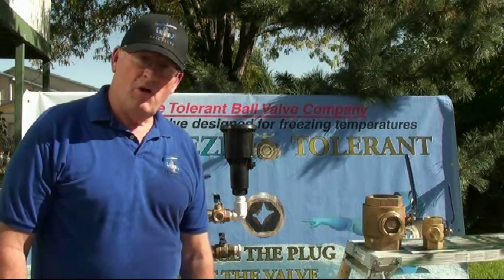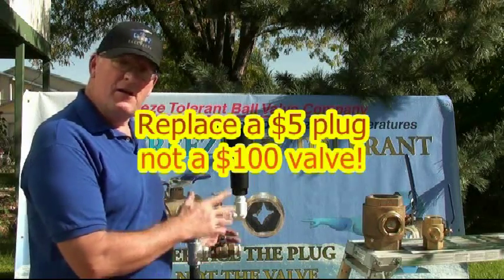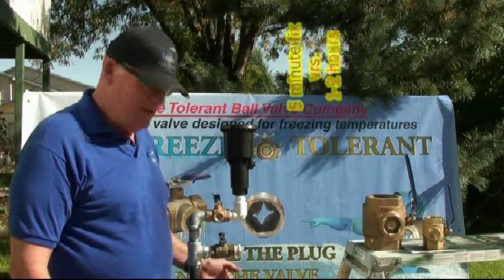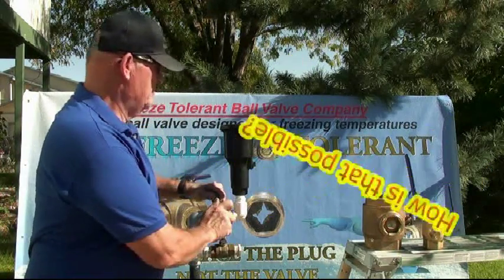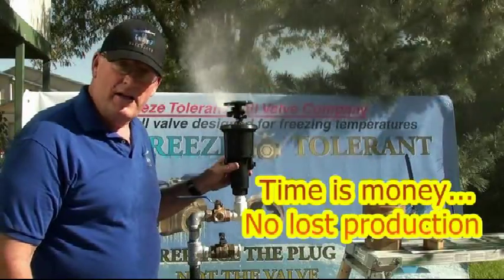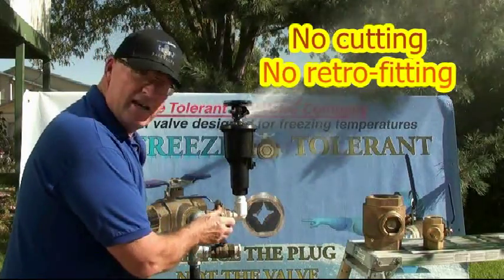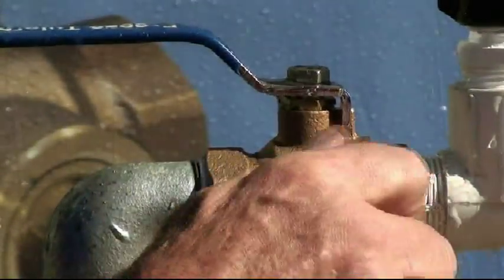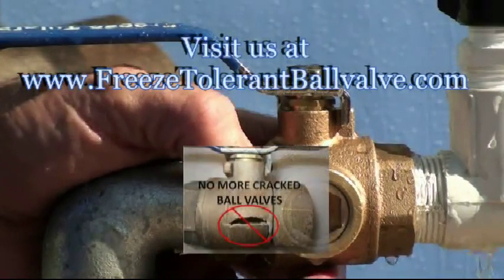Saving money with the freeze proof ball valve.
Save labor time, save material costs, save on down time. There is no down time to replace a cracked freeze plug! You can keep the piping system on line while you screw in the new freeze plug.